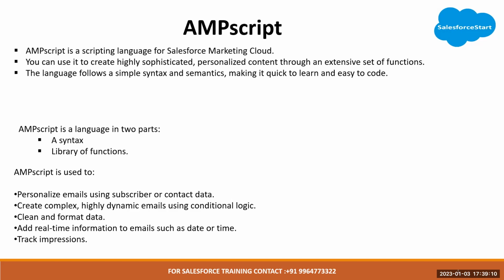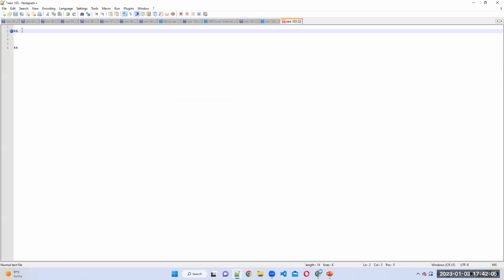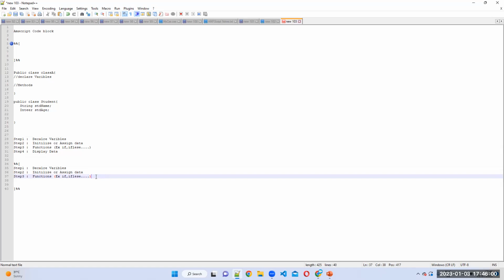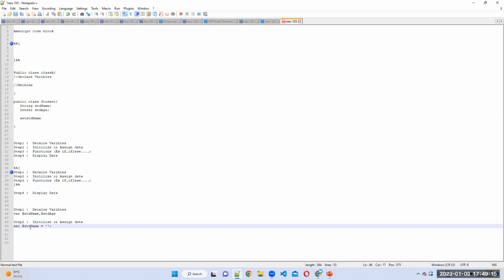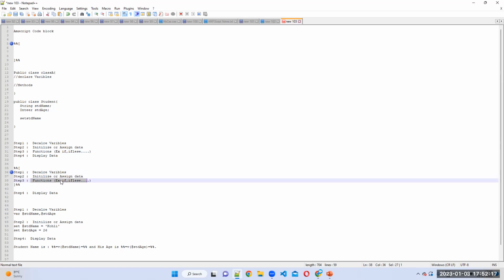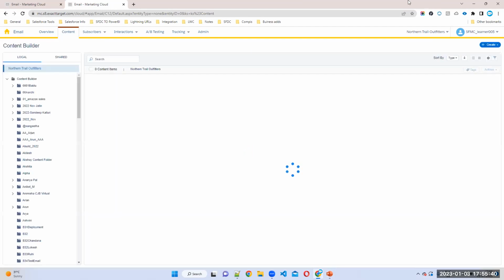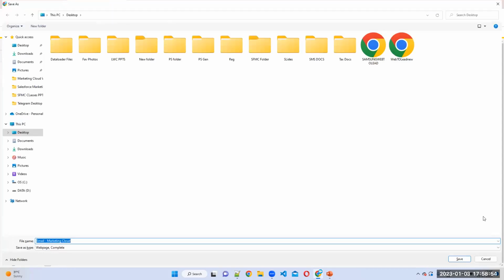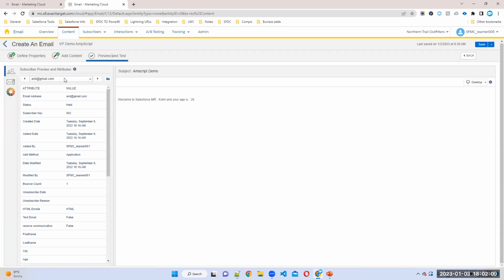Video 1: Salesforce Marketing Cloud - Basics of AMPScript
Get introduced to AMPScript, the powerful scripting language in Salesforce Marketing Cloud. This video walks you through the fundamentals of using AMPScript to personalize emails, create dynamic content, and enhance your marketing automation. Perfect for beginners looking to take their Marketing Cloud skills to the next level.

Salesforce Latest scenario-based  Interview  Questions :
salesforce marketing cloud ampscript
AMPscript Syntax Guide | Marketing Cloud
SFMC.